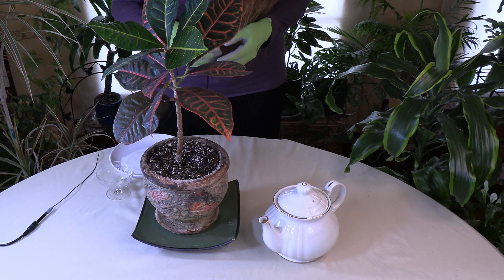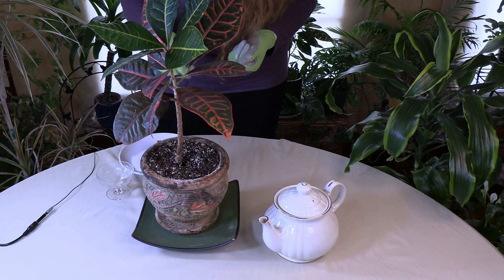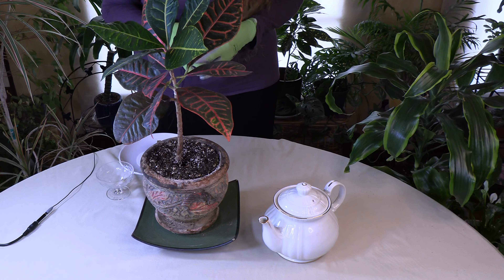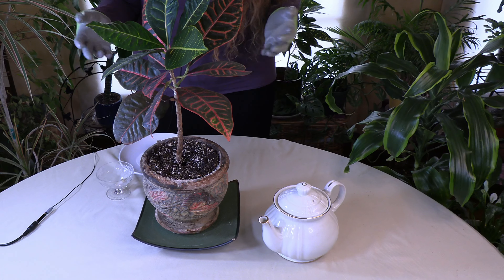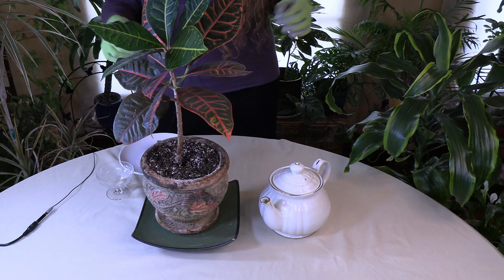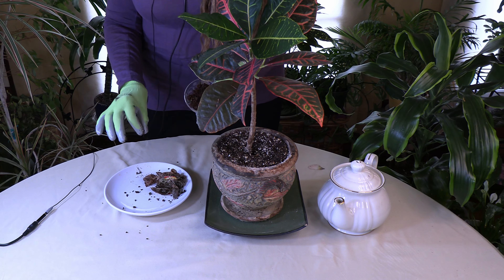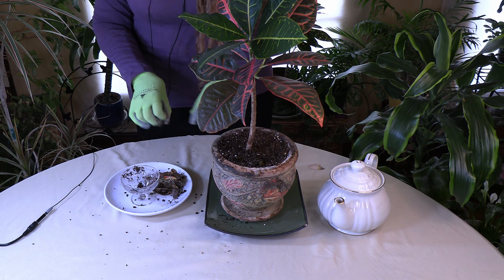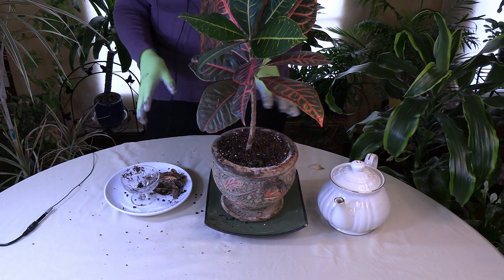The Benefits of Using Tea on Houseplants / Viewer Inspired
If you drink tea, it's good to know that you can use tea grounds on your houseplants. Tea contains a lot of nutrients that are good for many houseplants. Under certain conditions it's good to add tea and tea grounds to your houseplant soil.
Worm compost